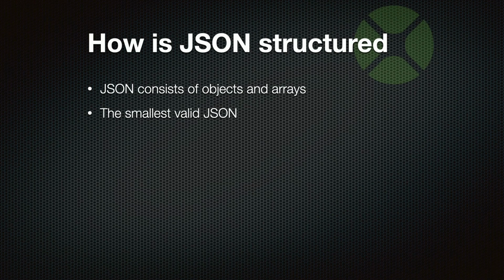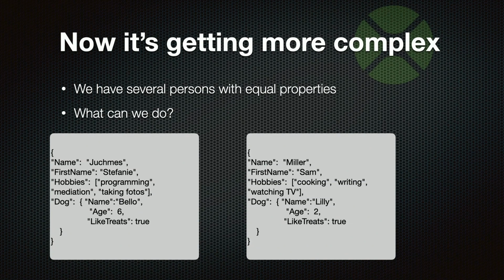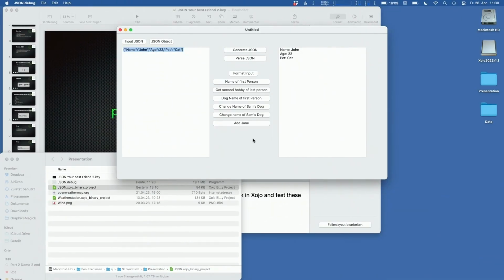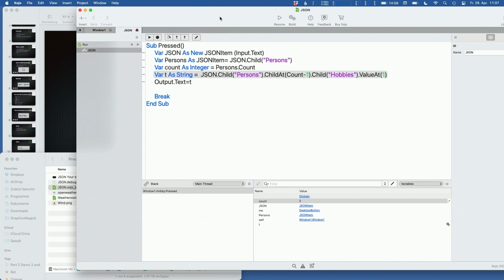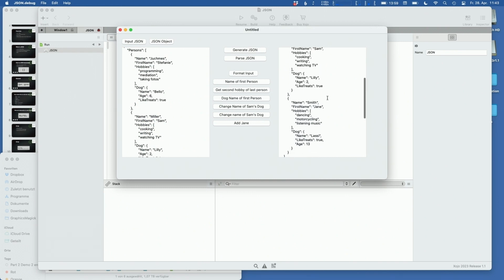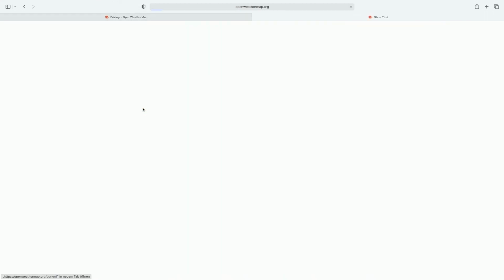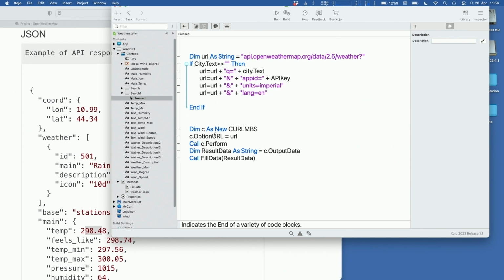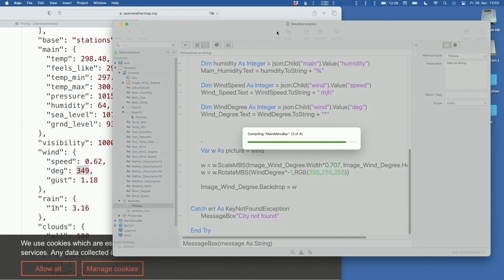JSON: Your Best Friend - Stefanie Juchmes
Stefanie explains what JSON is and how to work with it in Xojo with the MBS plugins. Using the practical example of a weather station, she shows how to read JSON data and process it in your applications.